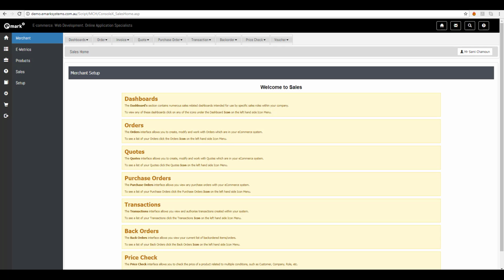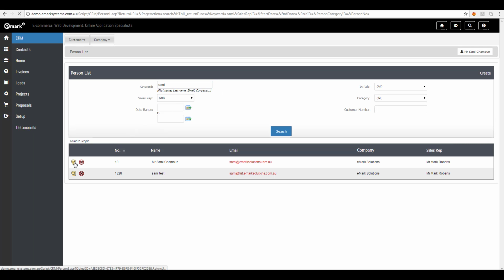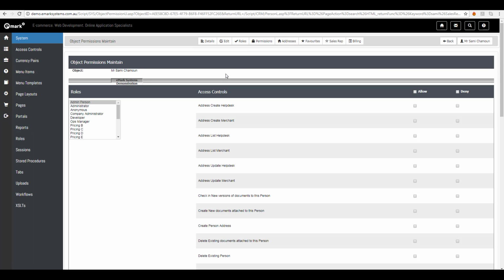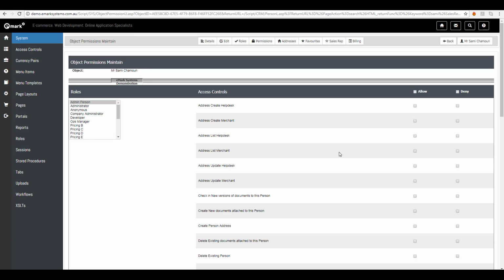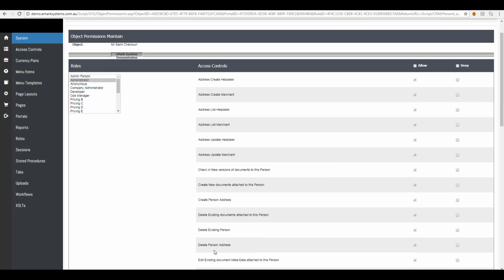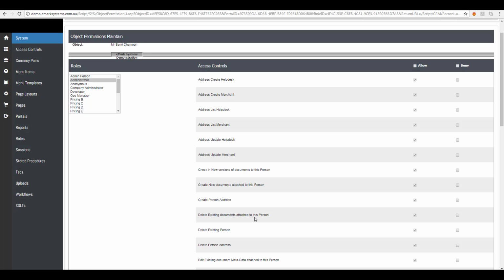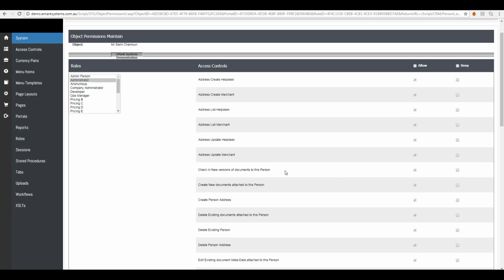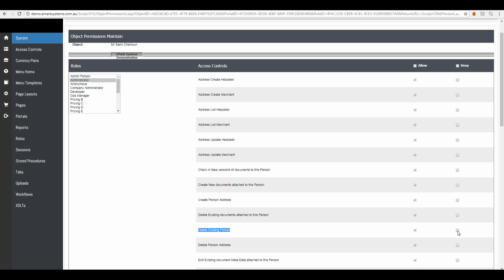CRM - Customers - Object Permission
This video demonstrates how to set object permissions on a specific user account.